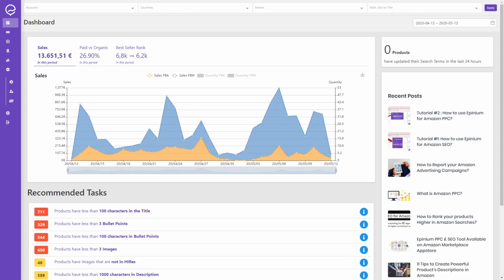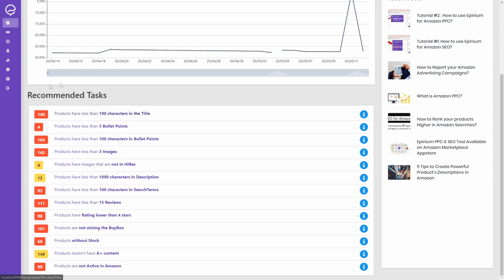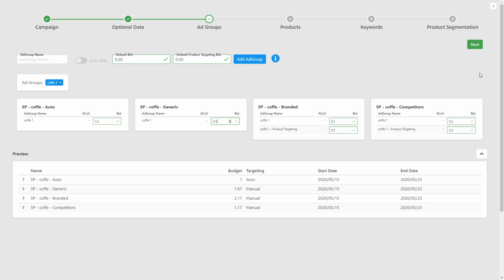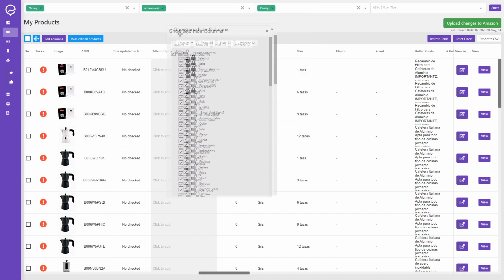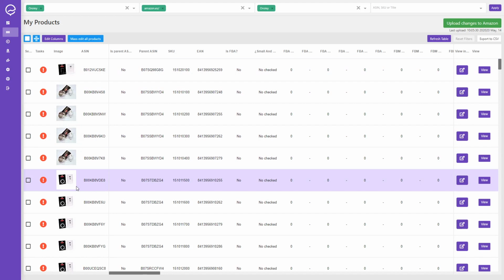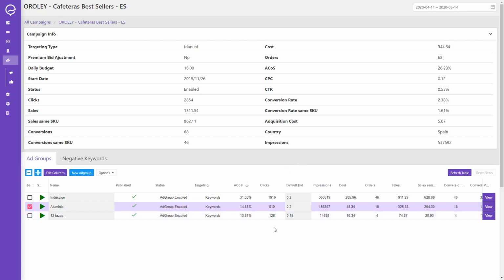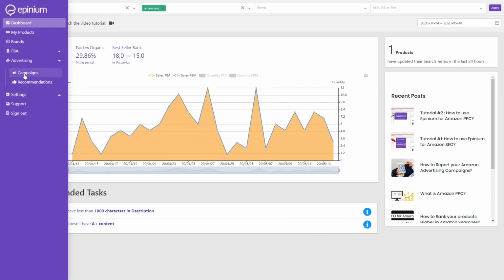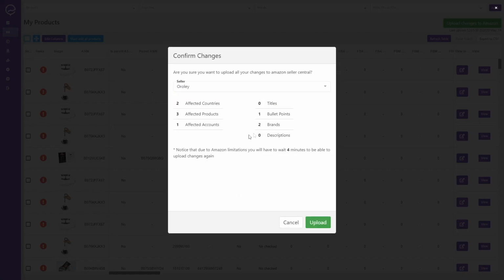Epinium - Videotutorial Amazon SEO/SEM 2020 - English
Indice

00:00 - Introduction
00:35 - Connect credentials
02:38 - Dashboard
04:02 - Recomended tasks
05:23 - Campaigns creation
10:45 - Seo optimization
16:23 - Products bulk edit
18:19 - Campaigns management
23:53 - Automatic search terms
24:41 - Recomended products for campaigns
25:17 - FBA Stock Provisioning
26:59 - FBA Recommendations
27:41 - SEO Re-optimization
28:11 - Brands changing